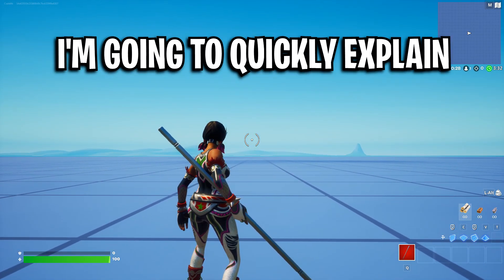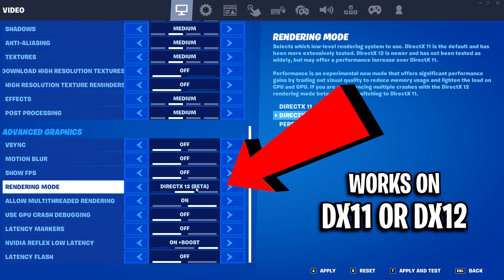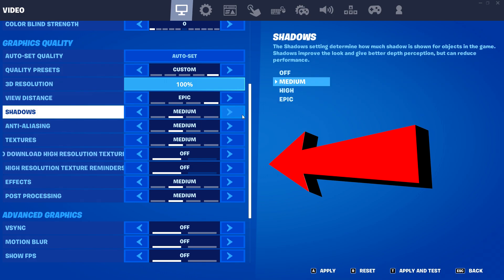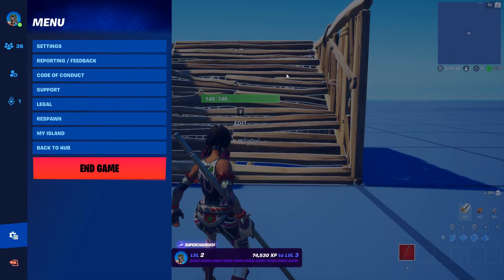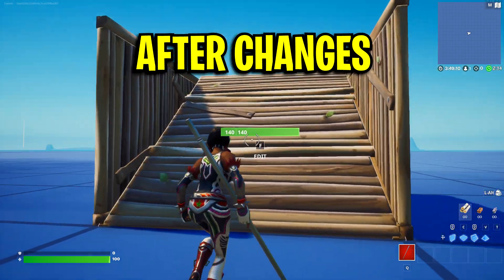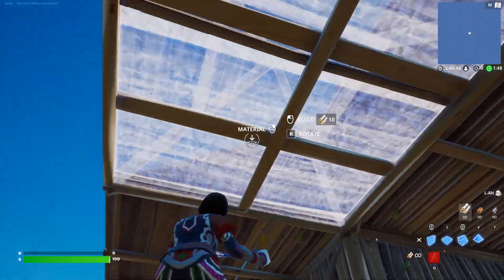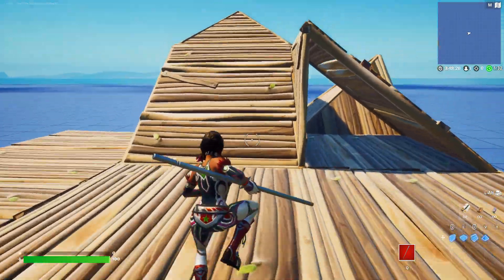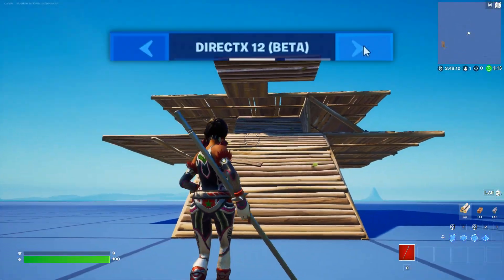How To Get Mobile Builds Without Performance Mode! (FPS BOOST)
In todays video I explain how to get mobile builds without performance mode in Fortnite Chapter 3, Season 2! Normally, you need to use low meshes in order to get the mobile builds however with this new method you can get mobile builds without performance mode, using either directx11 or directx12. Which ever performs best on your pc - you should use with this method to get an extra FPS boost using mobile builds with that rendering mode. It could literally double your FPS!